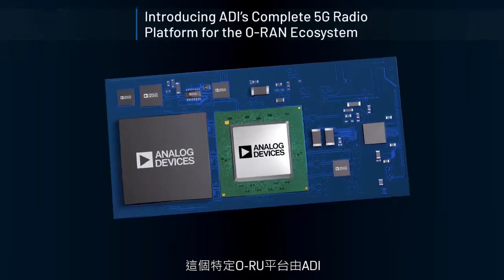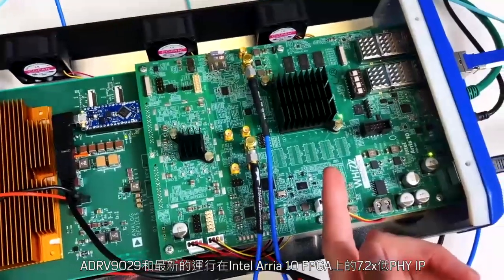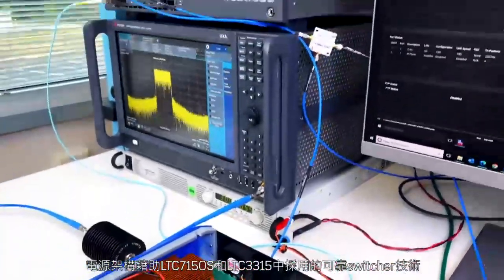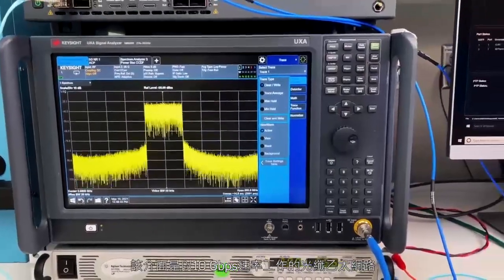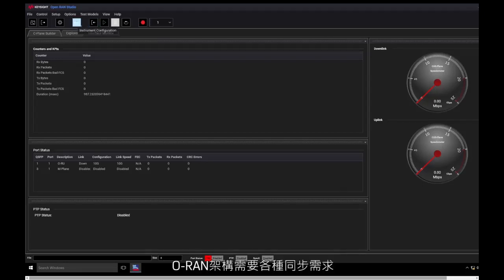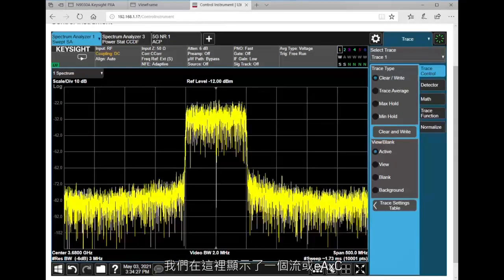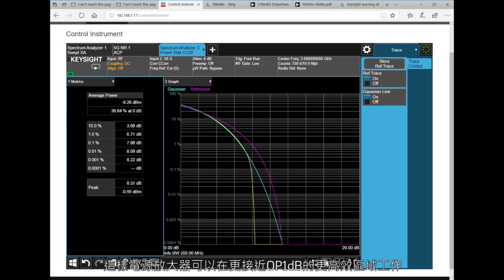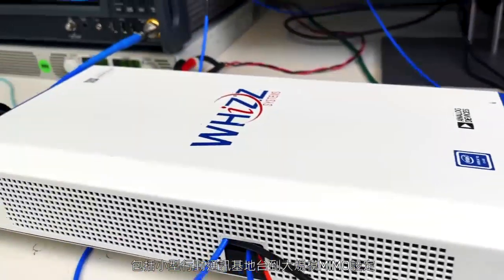使用Keysight DU模擬器進行3.5GHz O-RAN O-RU測試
本影片展示具有基頻7.2劃分的整合式3.5GHz O-RAN 4T4R O-RU，該O-RU由ADI、英特爾和Whizz Systems合作開發，對該O-RU的測試透過Keysight Open- RAN Studio和O-DU模擬器實現。